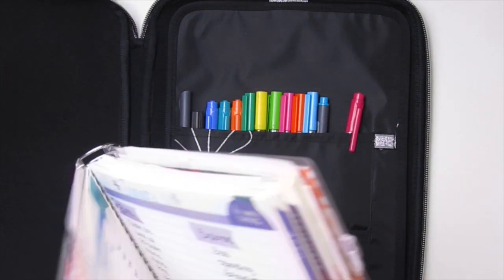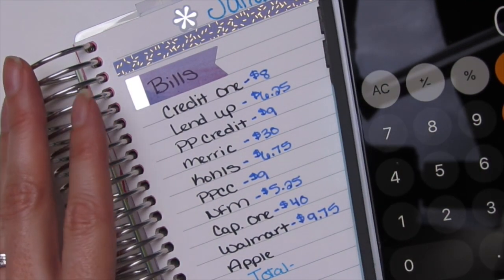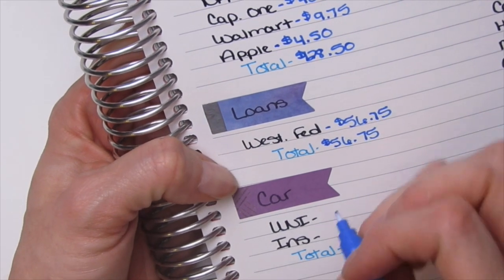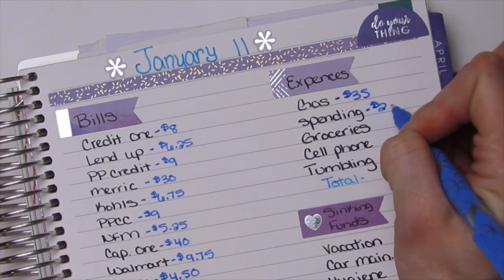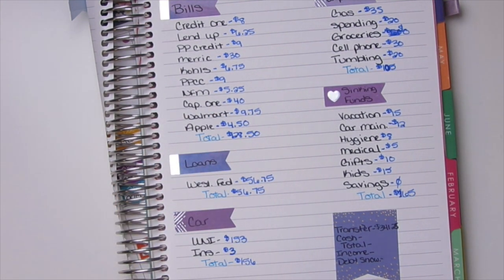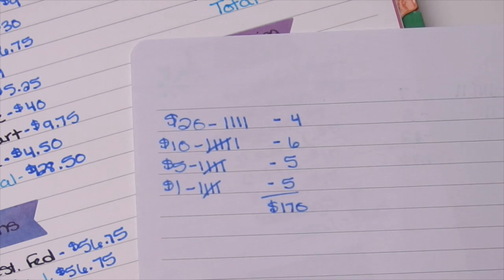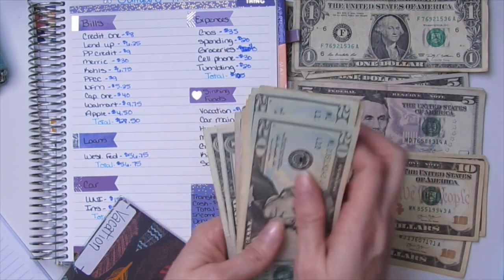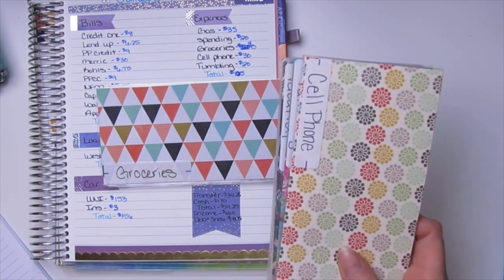NEW SINKING FUNDS! CASH Envelope Stuffing! || January 2019 - Week 2 || Dave Ramsey Inspired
I am getting so motivated with my debt!! I hope my February debt totals show some good progress in a few weeks!

Laminated Cash Envelopes

PRODUCTS AND EQUIPMENT